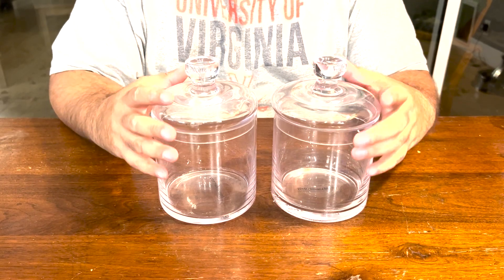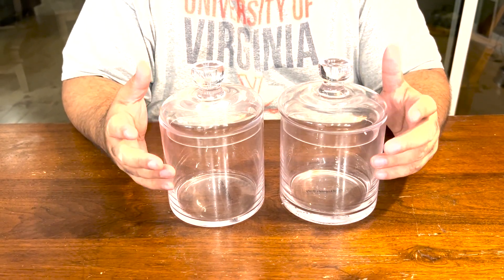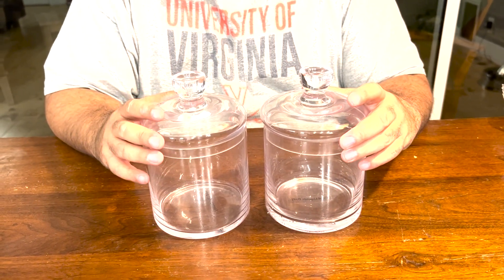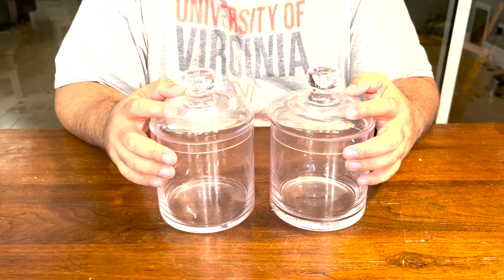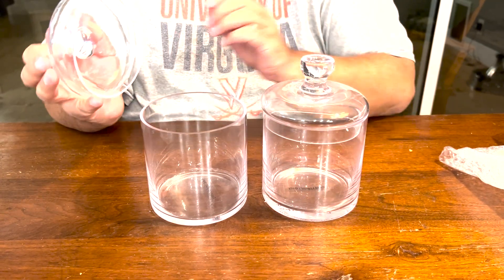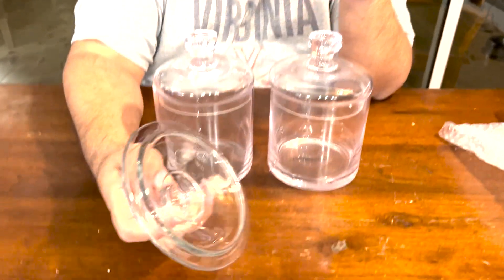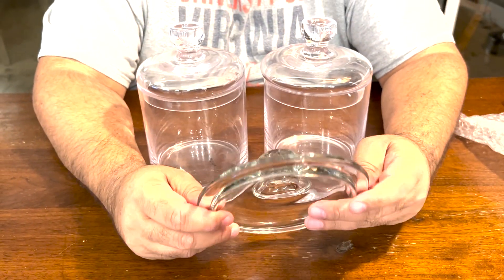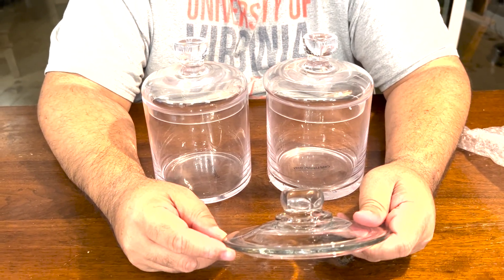PLASTIC-FREE | Kitchen Storage Kook Jar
Embrace the eco-friendly beauty of the KooK Glass Apothecary Jar Set! 🌍✨

It doesn't generate microplastics when disposed of, and it can be infinitely recycled! 🔄💚

Avoiding plastic where and when we can is important. Glass is infinitely recyclable and will have a much lower long-term impact on the environment.